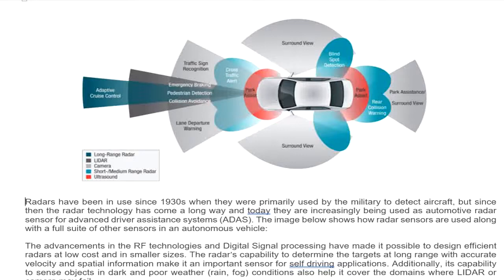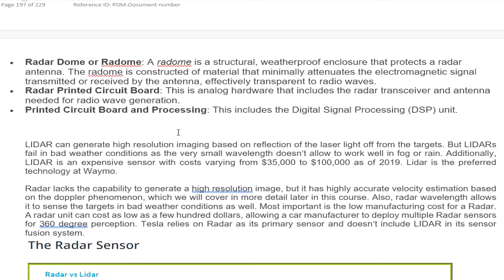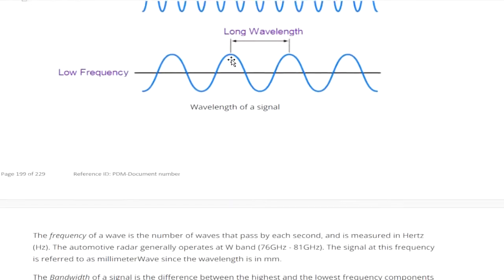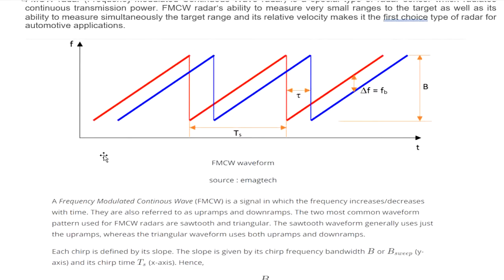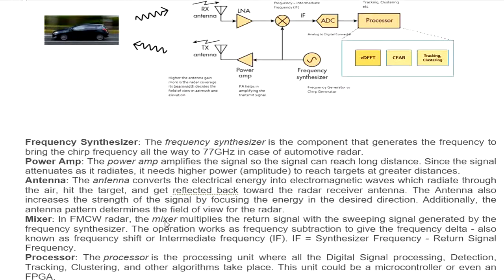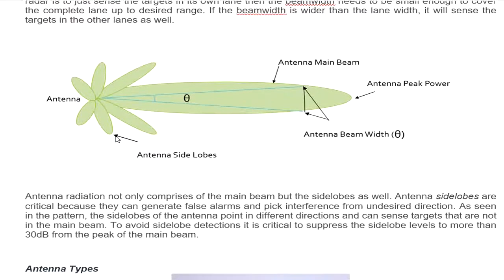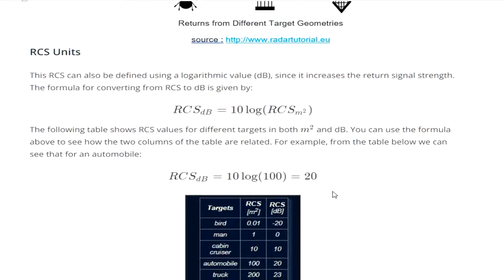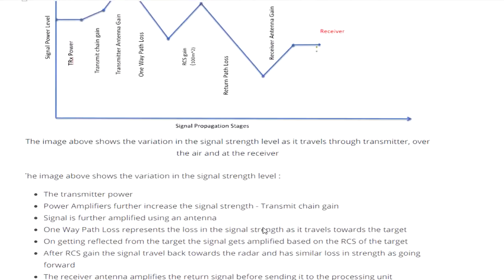Frequency Modulated Continuous Wave Radar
Here is the introduction Radar for autonomous vehicles and principal. I hope you have basic knowledge of radar before going into deep into Radar designed for self-driving car.